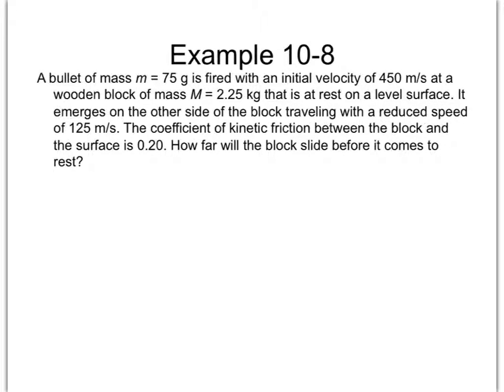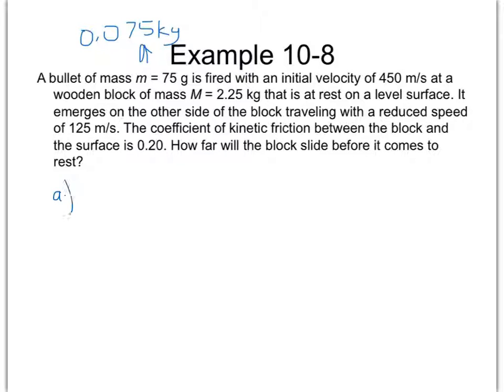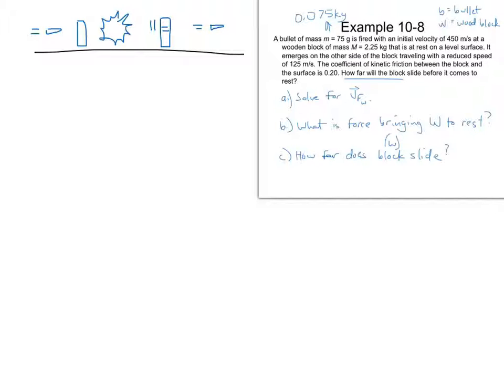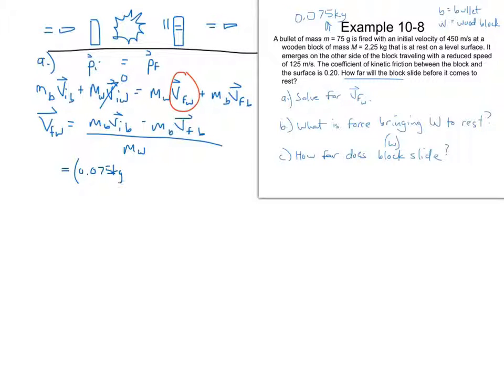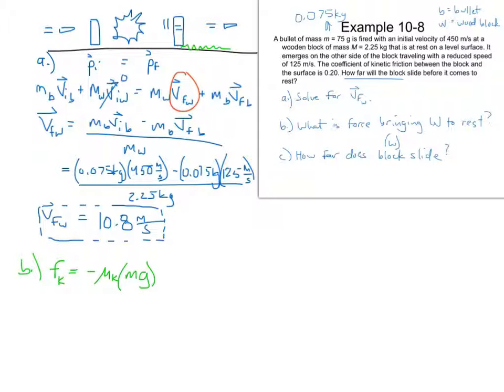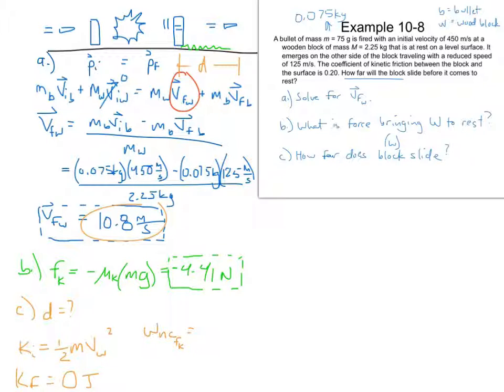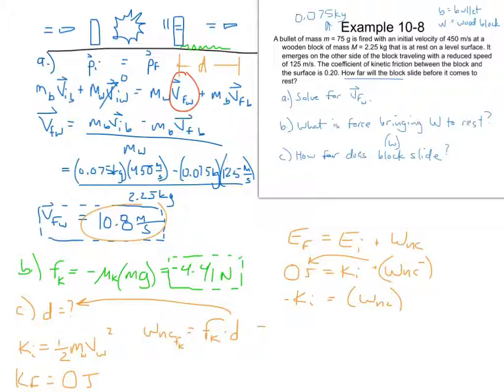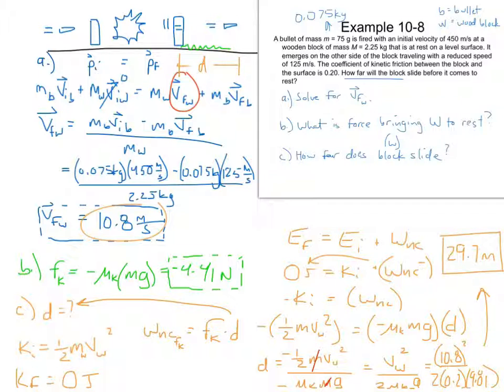PH1 Ch 10 notes - Ex 10-8 - Bullet Block Momentum